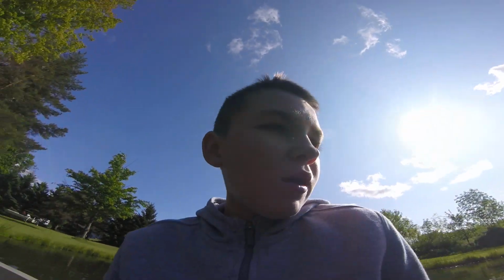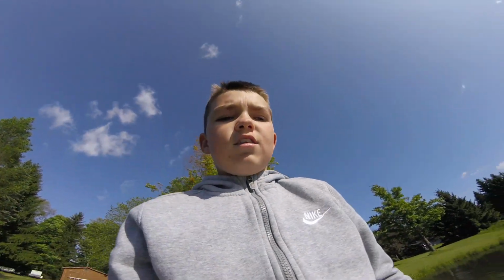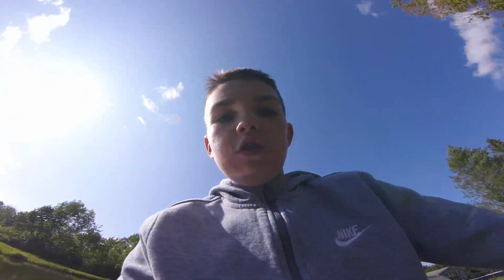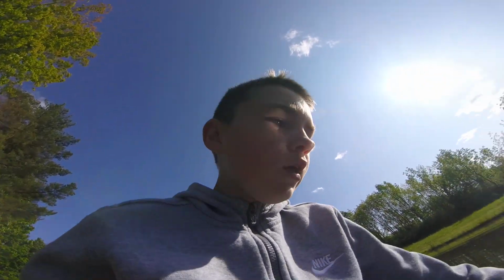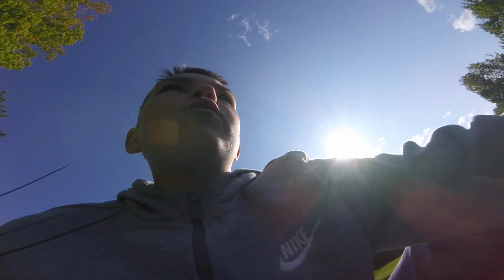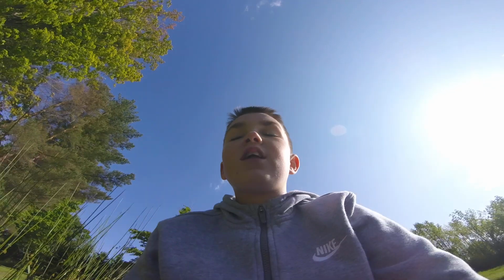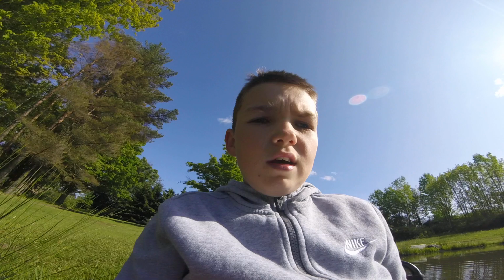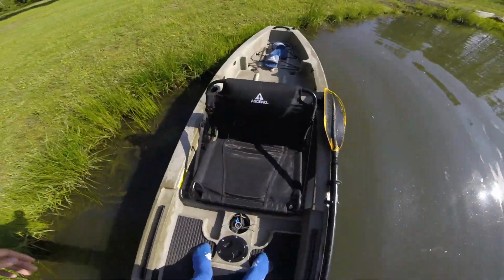Ascend 12t stand up fishing kayak review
just got the kayak so far i love it and it is a good stable kayak that you cannot flip.